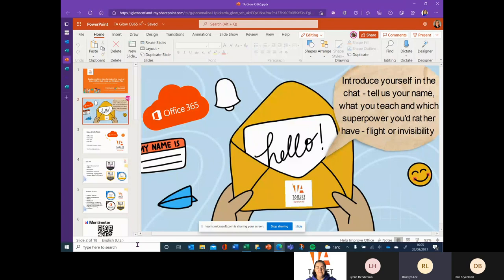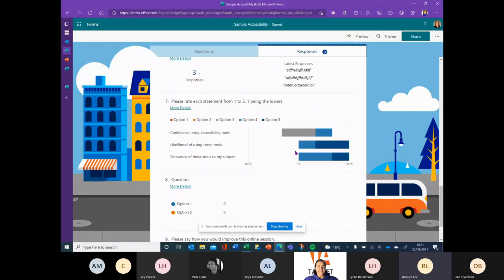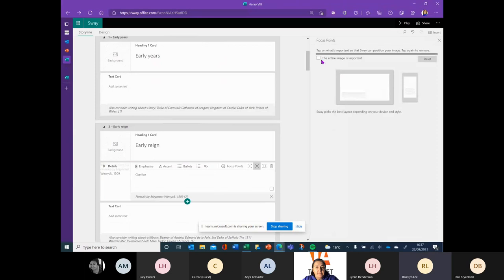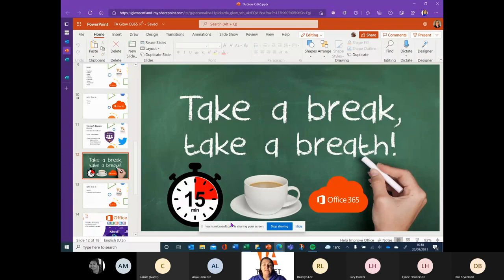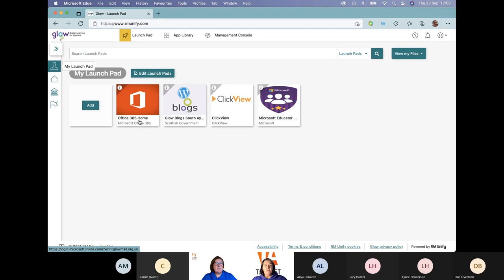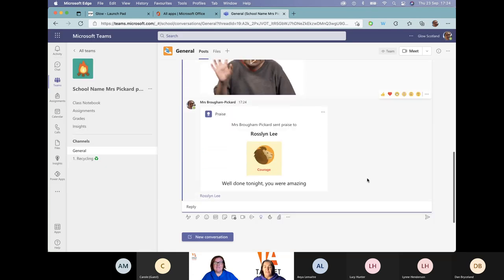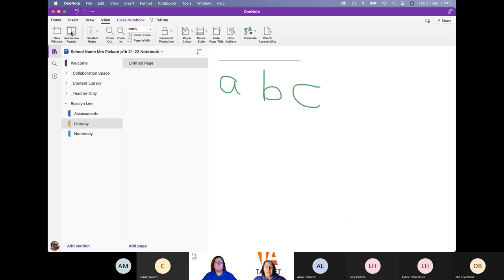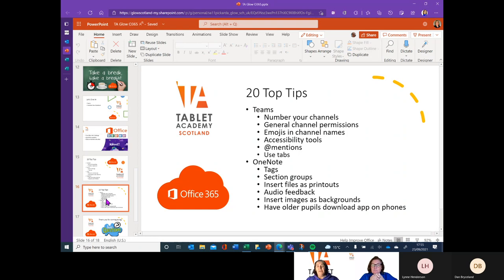Explore how to make the most of Glow Office 365 tools on Windows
Join our MIEEs Amanda Pickard and Rosslyn Lee as they take a deep dive into using O365 on the web with Windows devices. Top tips and an overview of some amazing classroom strategies for integrating Microsoft 365 into daily classroom activities that benefit all learners.